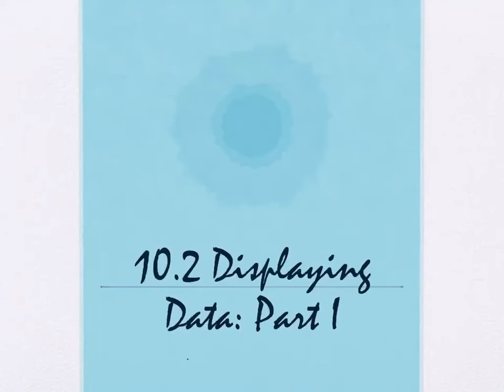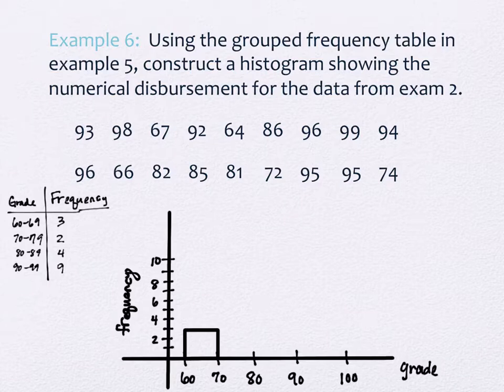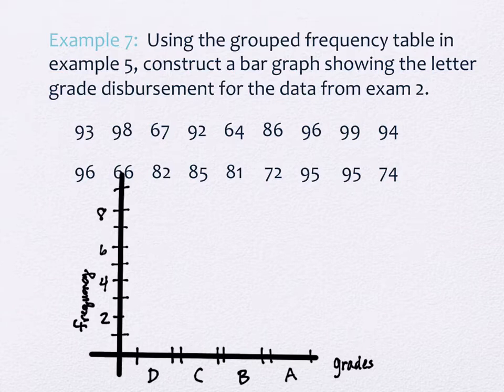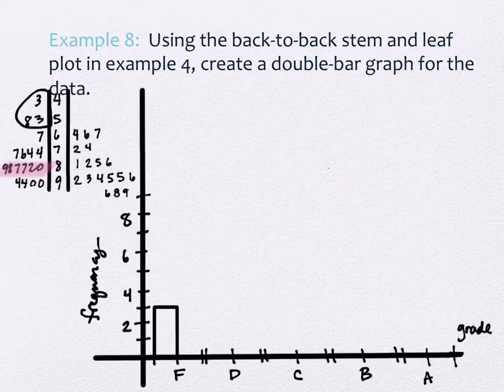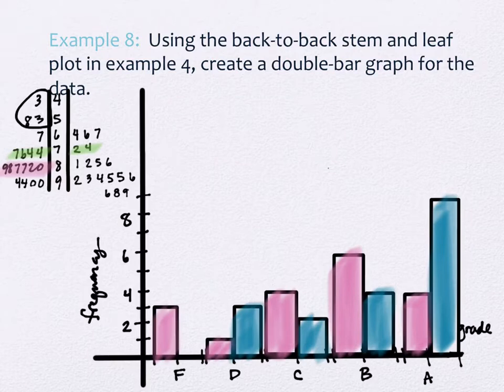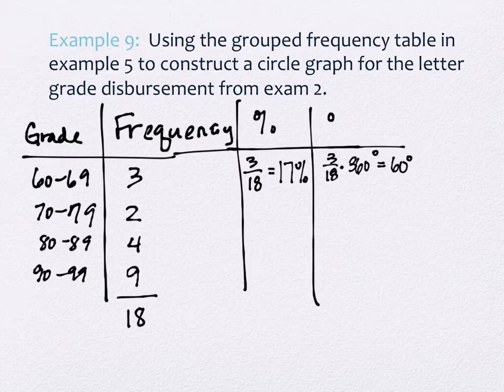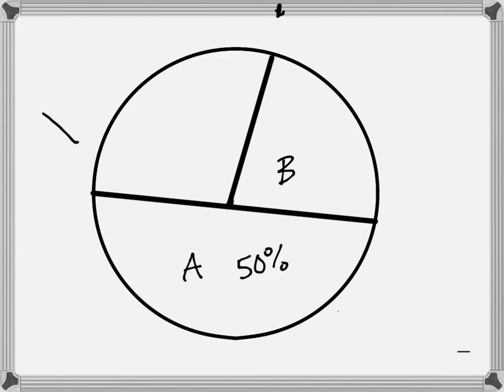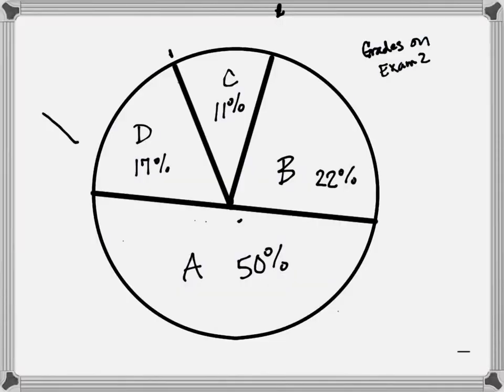10.2 Displaying Data: Part I (part 2)